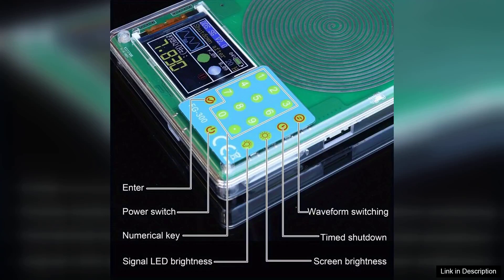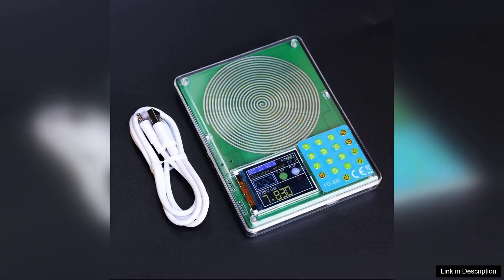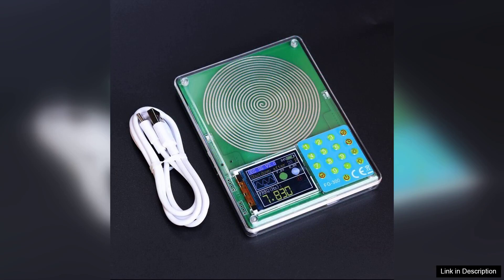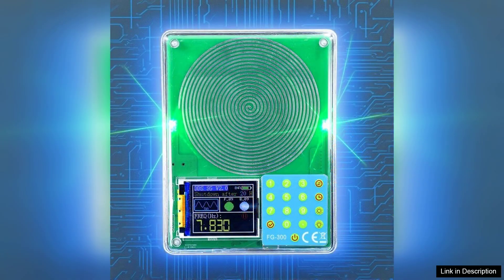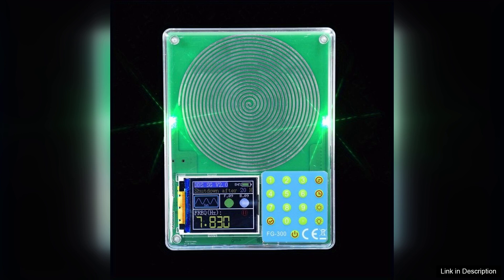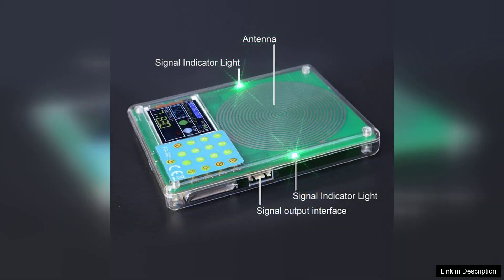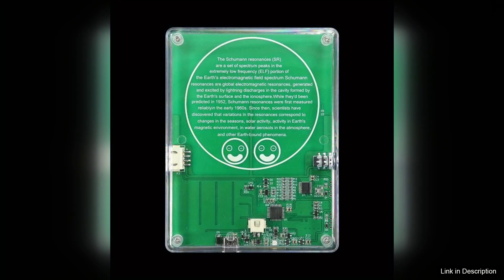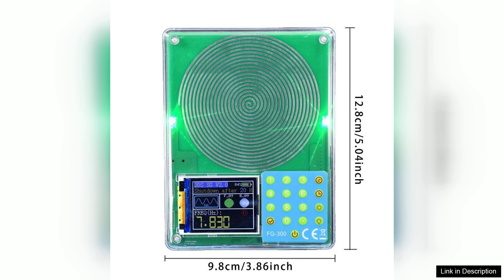FG 300 High Accuracy Portable Signal Generator with USB Power Support 200kHz Frequency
The FG-300 High Accuracy Portable Signal Generator is a remarkable tool that caters to both professionals and enthusiasts in the field of electronics and signal processing. It stands out for its compact design and impressive functionality, making it an indispensable addition to any lab or fieldwork environment.

One of the most notable features of the FG-300 is its wide frequency range, supporting frequencies up to 200kHz. This range is perfect for a variety of applications, from testing audio equipment to simulating signals for communication systems. The accuracy with which it generates sine, square, and triangular waveforms is commendable, ensuring that users receive reliable outputs for their projects.

Battery life is often a concern with portable devices, but the FG-300 addresses this issue effectively with its USB power support. This feature allows for easy charging and operation, ensuring that you don't need to worry about running out of power during critical testing phases. The device can be powered via a power bank or a standard USB wall adapter, enhancing its portability and convenience.

The user interface is intuitive, featuring a bright LCD display that clearly shows frequency settings and output waveforms. Adjusting parameters is straightforward, thanks to the well-designed control buttons. This makes it accessible to users of all skill levels, from beginners to seasoned professionals.

Another advantage of the FG-300 is its lightweight construction, making it easy to transport without compromising on durability. The build quality is solid, which inspires confidence that it can withstand the rigors of regular use in various environments.

In conclusion, the FG-300 High Accuracy Portable Signal Generator is a versatile and reliable device that excels in performance and portability. Its range of features, including accurate waveform generation, USB power support, and user-friendly design, make it an excellent investment for anyone needing an efficient signal generation tool. Whether you're in a lab or out in the field, the FG-300 will not disappoint.

As a Banggood Associate, I may be compensated if you make a purchase.